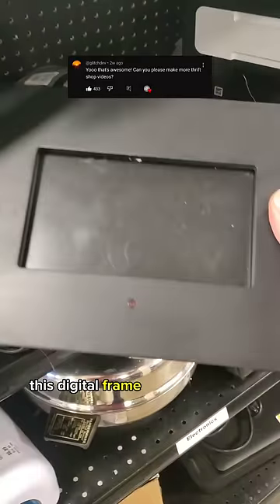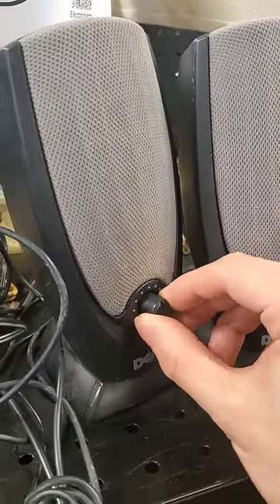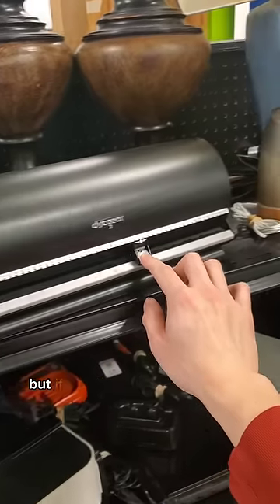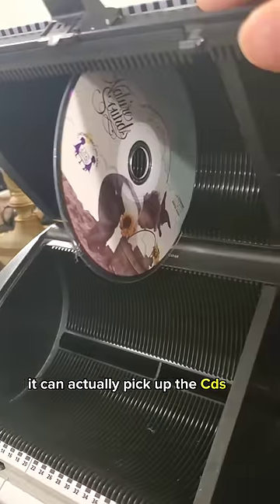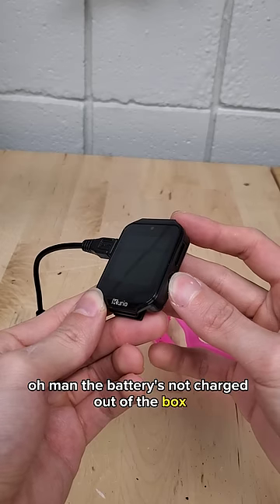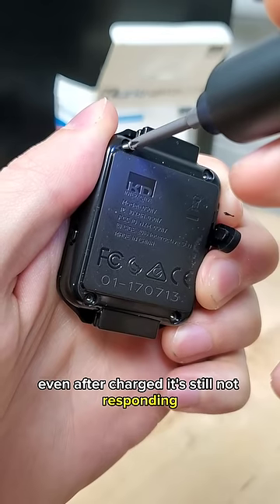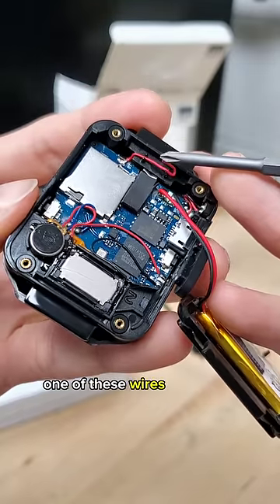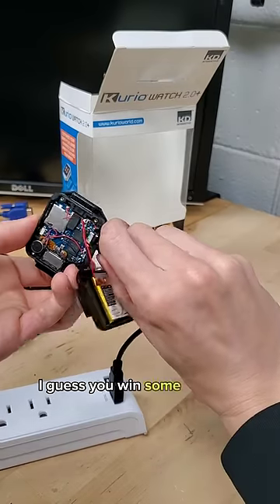thrift shop tech is wild